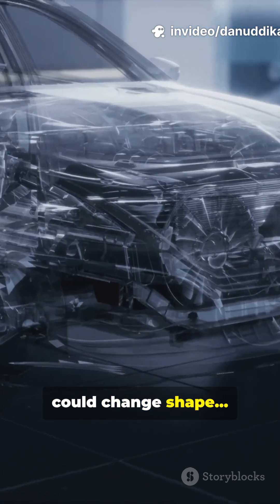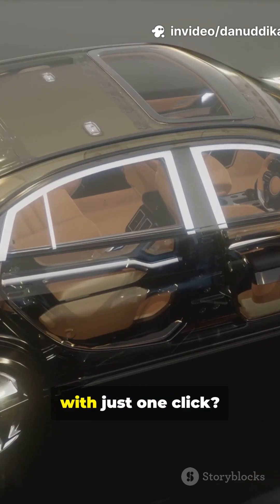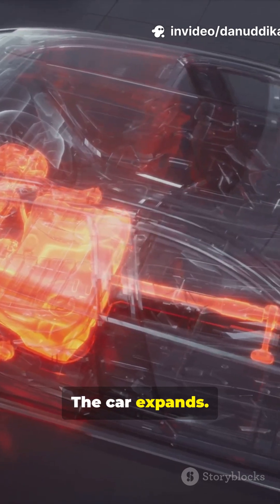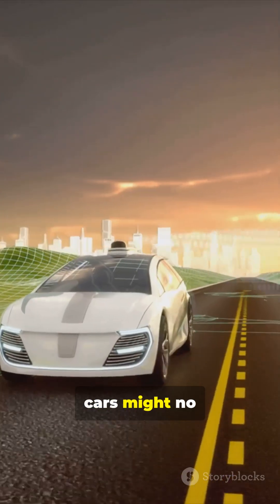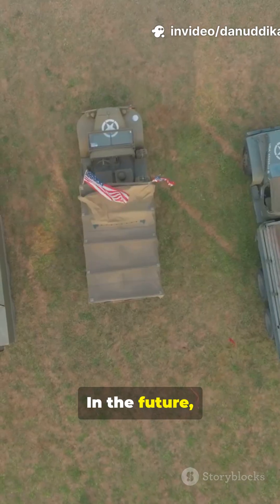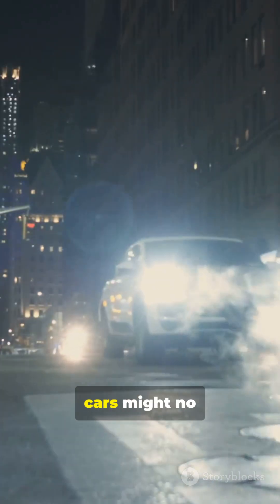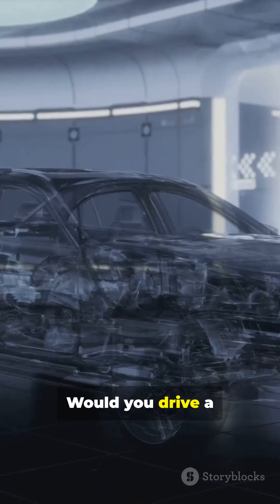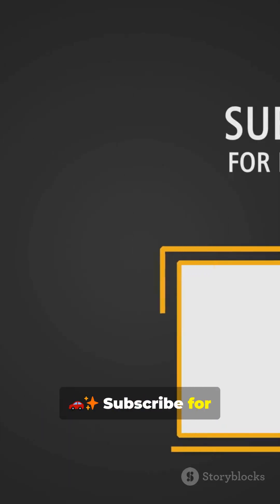Self-Healing Car Paint 🚗✨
Description: Imagine a car that heals its own scratches! 🚗✨ With nanotechnology-based self-healing paint, small scratches and swirl marks disappear automatically when exposed to heat or sunlight. This futuristic innovation means less time at repair shops and more time enjoying a flawless ride. Is this the end of car paint damage forever?